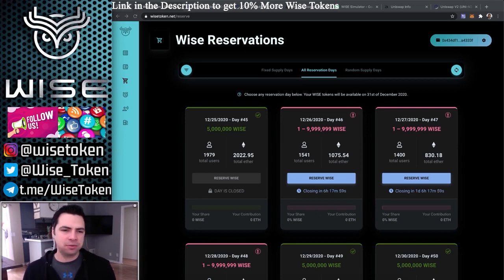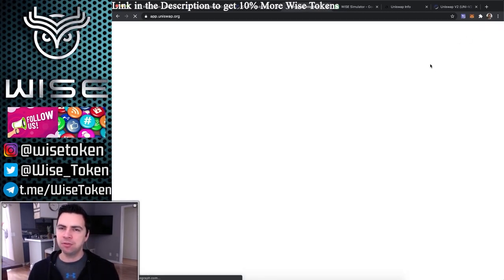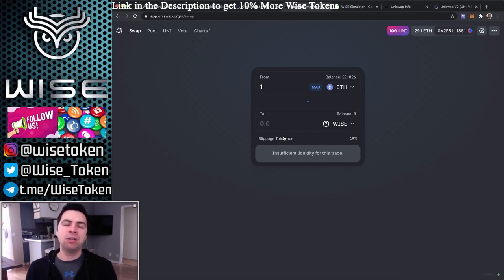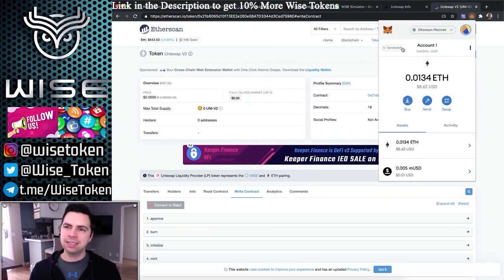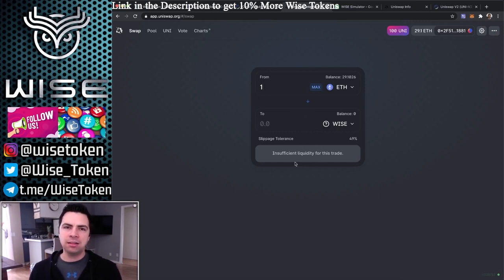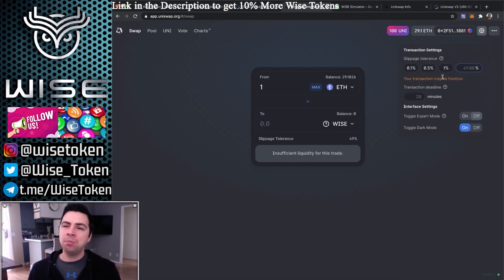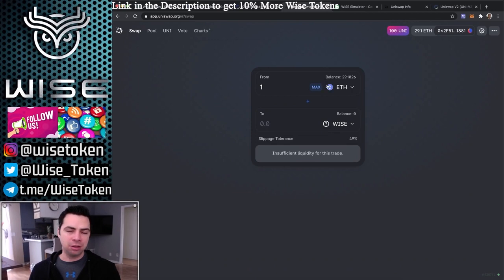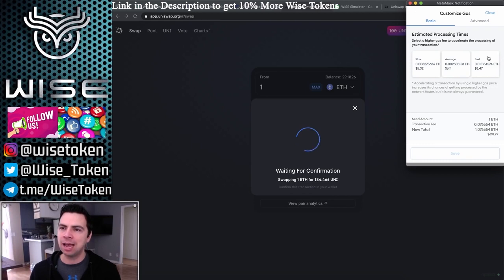How to Buy Wise Tokens on Uniswap and Staking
How to buy Wise Tokens on Uniswap and How to Stake them. Learn about the Wise Staking Token with up 30% interest per year and three different ways to earn additional income with Wise Token.

In this video you will learn:
About the Wise Staking Token
How the Wise Token will bring Massive Liquidity to Uniswap
How to buy the Wise Staking Token on Uniswap
The the Wise Staking Token Price Prediction

How Wise Staking Token will Rank at least #7 on Uniswap

Also, you get a 10% bonus to the Wise Tokens you stake your Wise with our link.